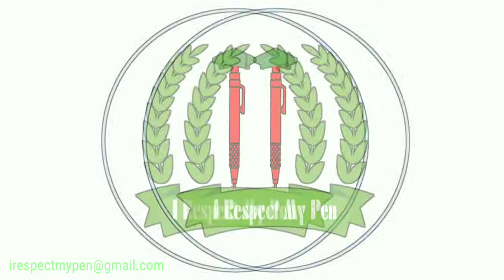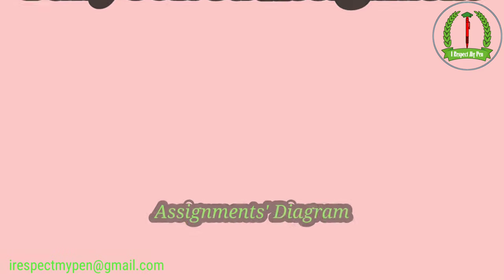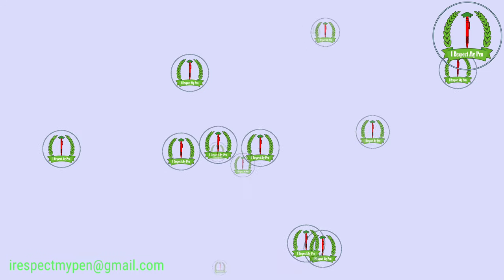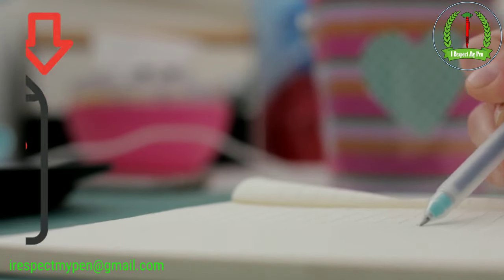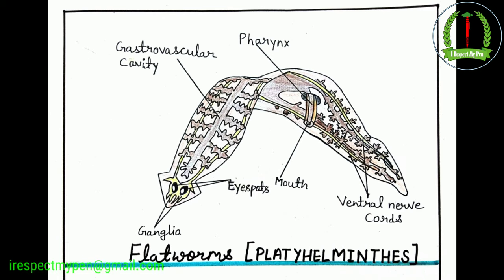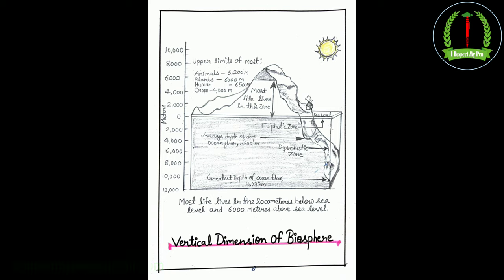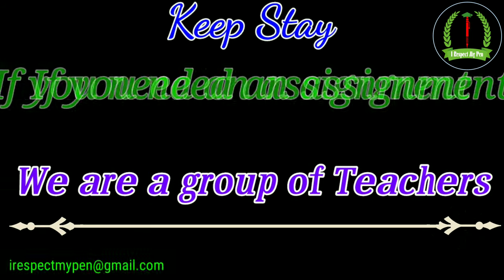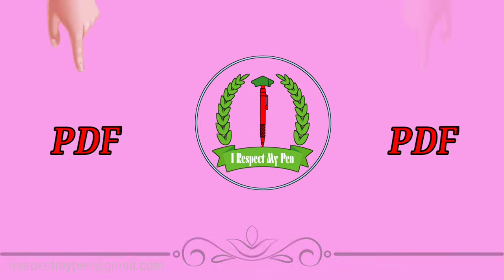Flatworms | Assignments Diagram | Platyhelminthes | PDF | Handmade & Colourful Diagram Free Download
Dear Learners,
Welcome
onto
" I Respect My Pen "

Now get a well labelled handmade diagram in PDF and you can use it in your Assignments.

Name of the Diagram :
FLATWORMS ( Platyhelminthes )

To Achieve a Diagram in PDF File